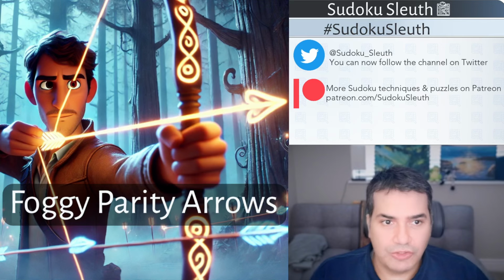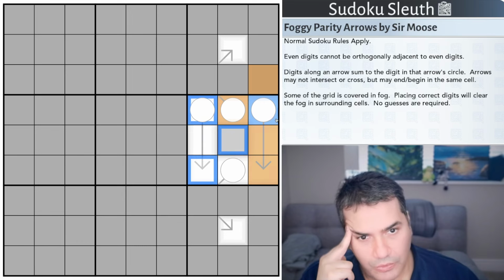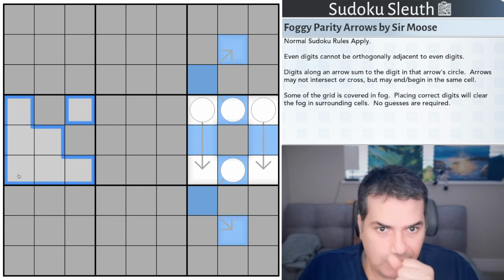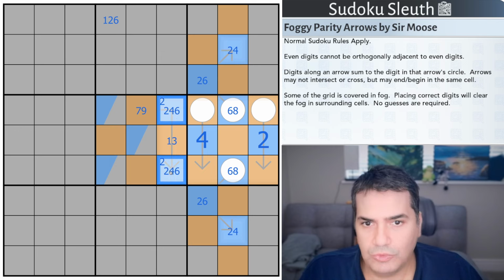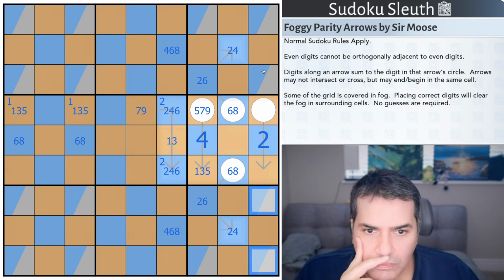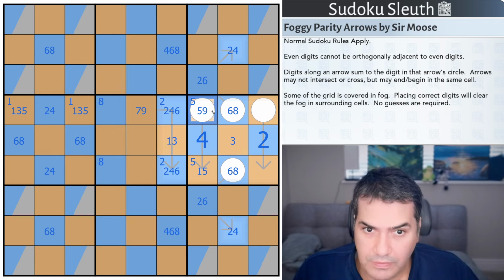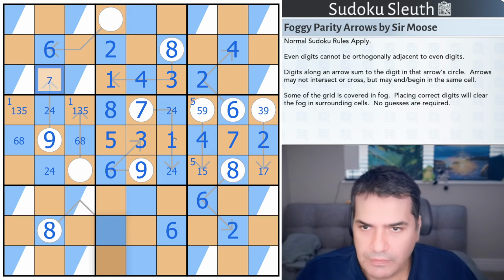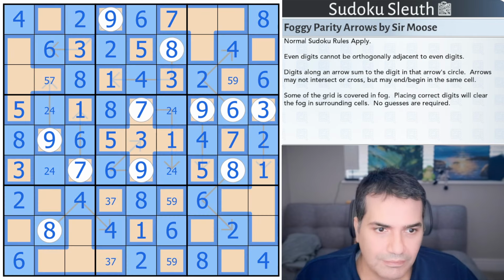Foggy Parity Arrows: Sir Moose strikes again with beautiful Sudoku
Today's Video:

Following on from this morning's puzzle, another puzzle with somewhat unique logic. It should allow you to place digits seemingly randomly across the grid 😃

Even digits cannot be orthogonally adjacent to even digits.

Digits along an arrow sum to the digit in that arrow's circle.  Arrows may not intersect or cross, but may end/begin in the same cell.

Some of the grid is covered in fog.  Placing correct digits will clear the fog in surrounding cells.  No guesses are required.

Chapters:

00:00:00 Intro
00:01:16 Rules
00:03:35 Solve
00:33:20 Outro